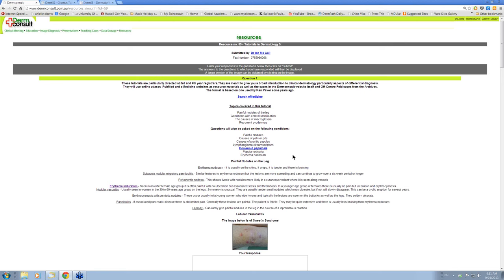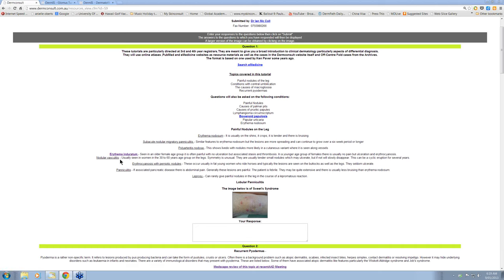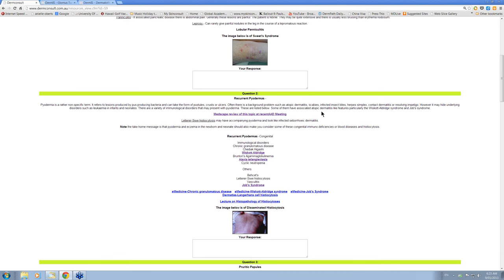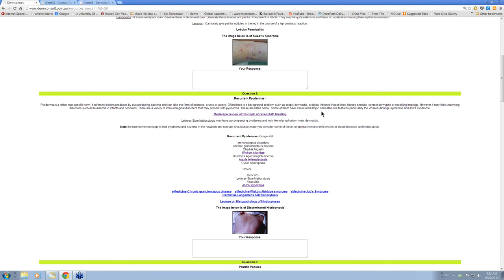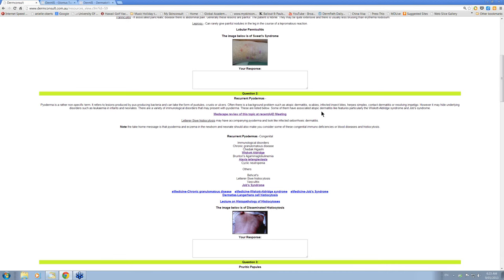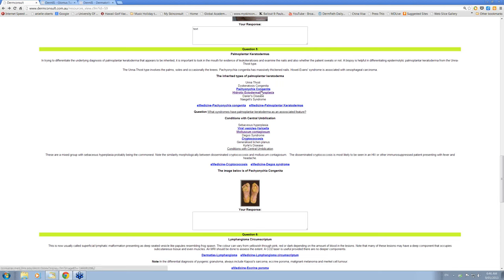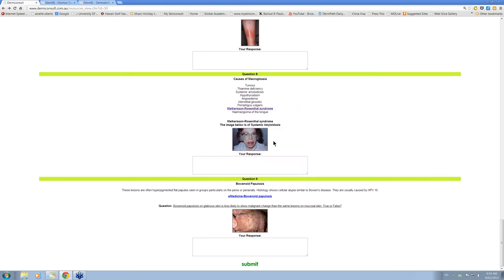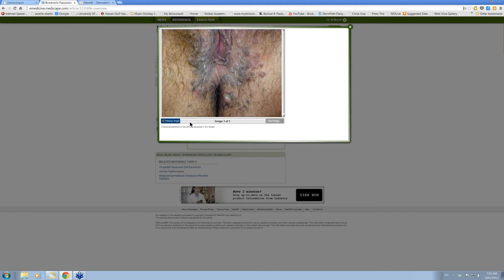2013-01-09 06.11 Tutorial 005